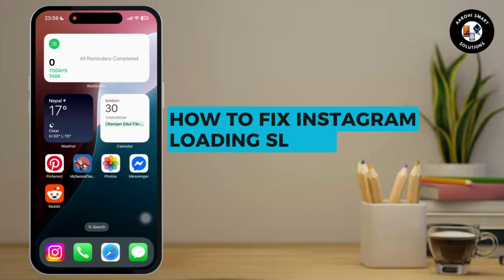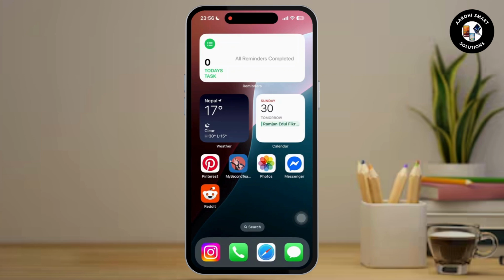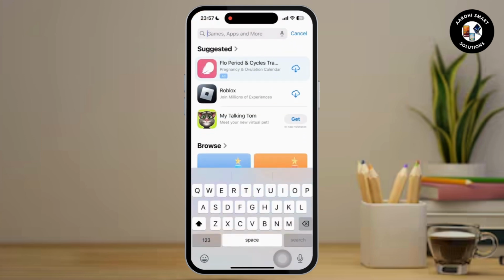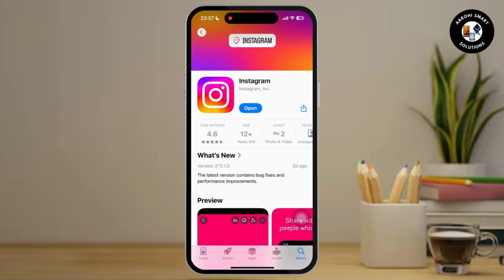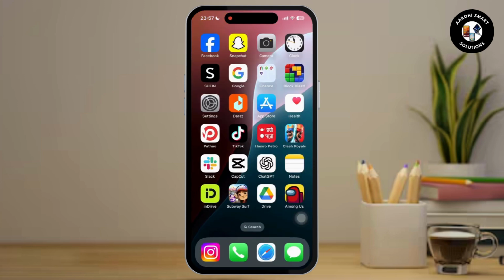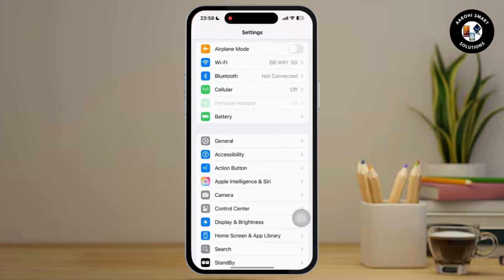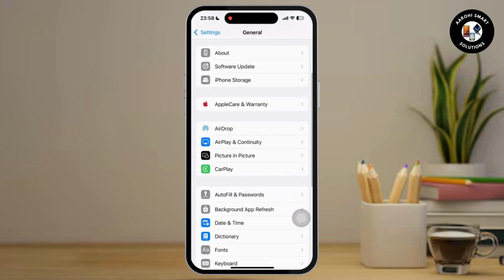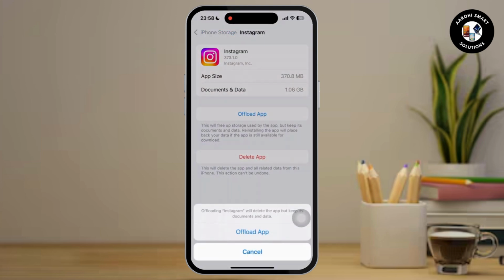How to Fix Instagram Loading Slow Updated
How to Fix Instagram Loading Slow (2025)!
Is Instagram taking too long to load? This video will show you how to fix slow loading issues on Instagram quickly and easily. Whether you're wondering, "Why is Instagram so slow?" or looking for ways to improve app performance, this tutorial has you covered. Learn troubleshooting steps to speed up Instagram, fix lagging issues, and ensure smooth scrolling. Watch now to get Instagram running faster today!

Timestamps:

00:00 How to Fix Instagram Loading Slow
00:10 Why Is Instagram So Slow?